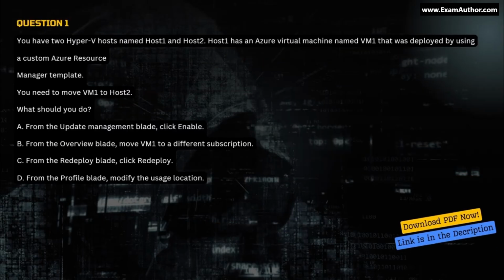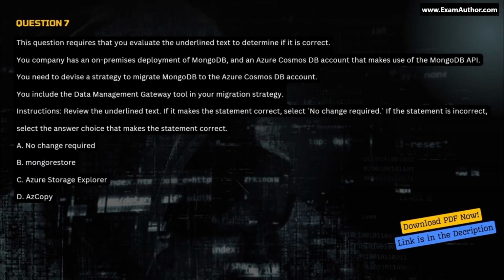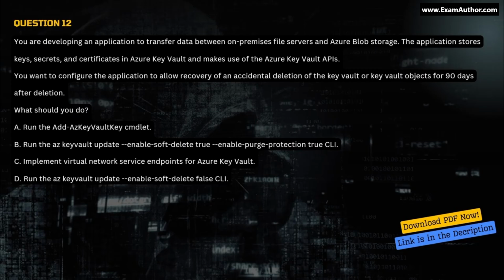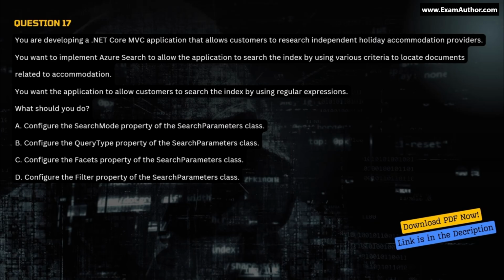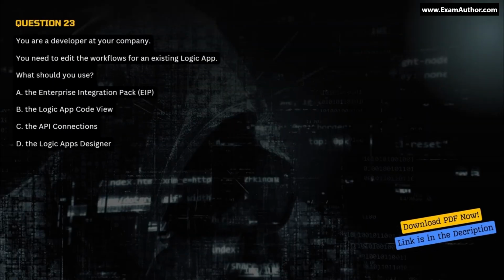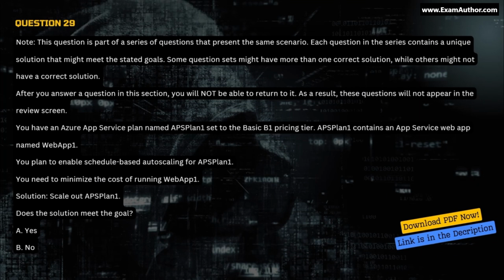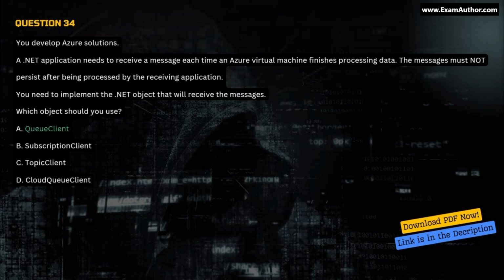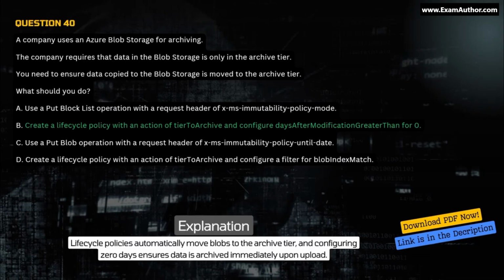🚀 CRACKED AZ-204 Exam in Just 6 Hours! | Developing Solutions for Microsoft Azure | Guide + Free PDF